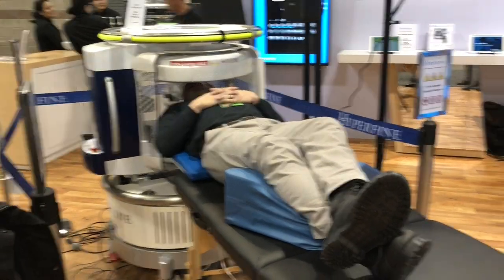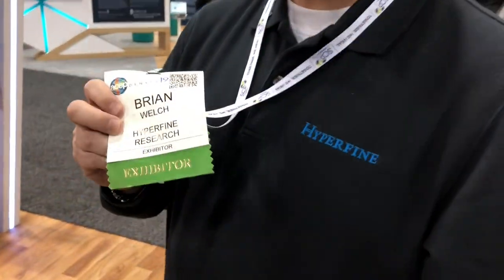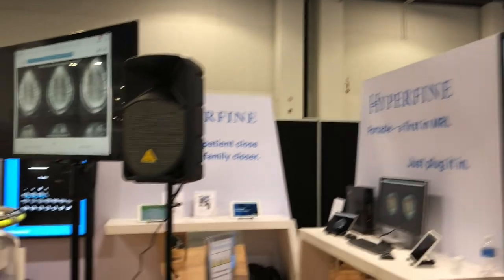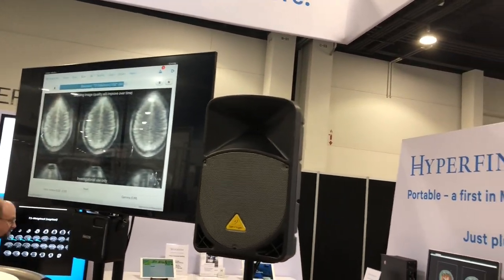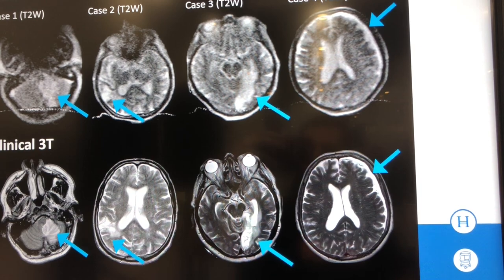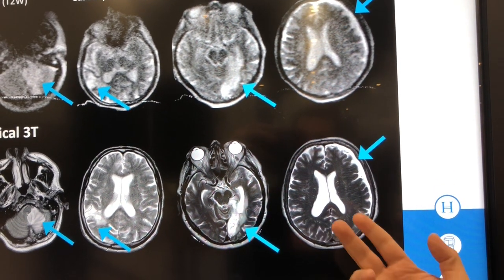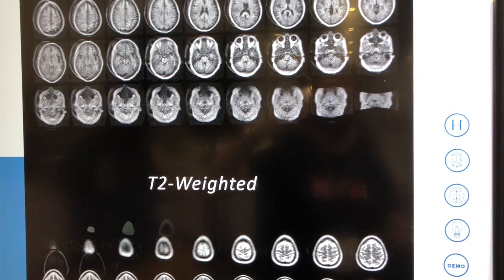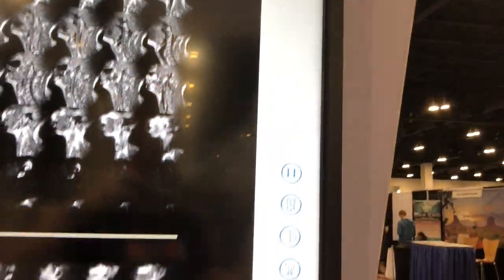Hyperfine portable (and cheap) MRI at ACEP 2019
Video 2 or 9 from ACEP 2019. This MRI plugs into a standard outlet and is the size of a large oil barrel. Price has yet to be released, but at the booth they intimated that it would cost about as much as 'a couple of helicopter transports' or a nice cart based ultrasound